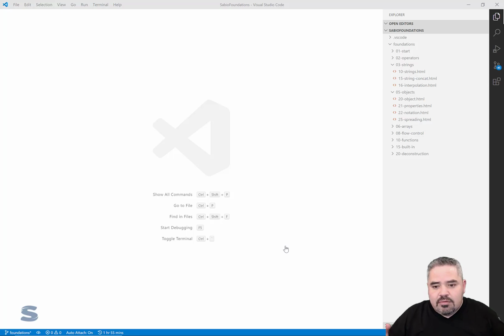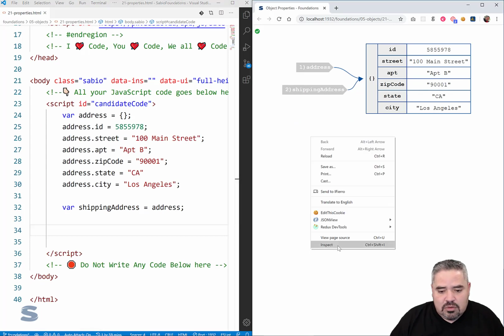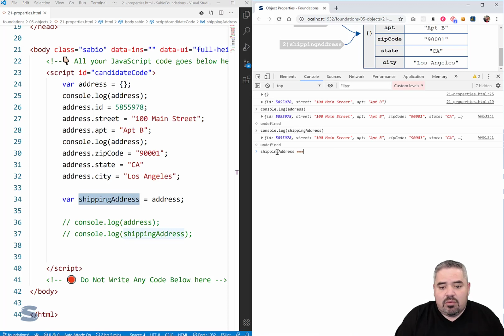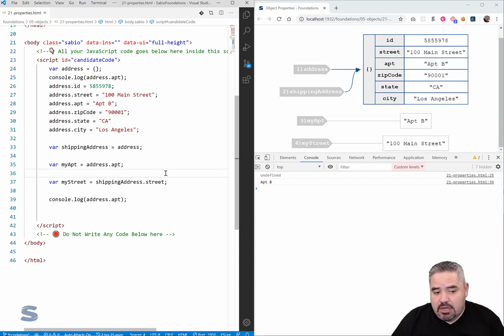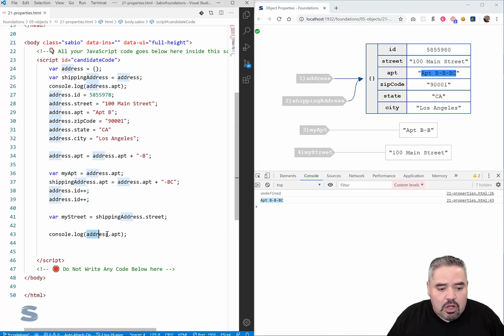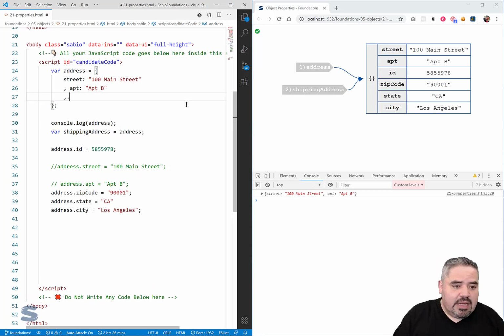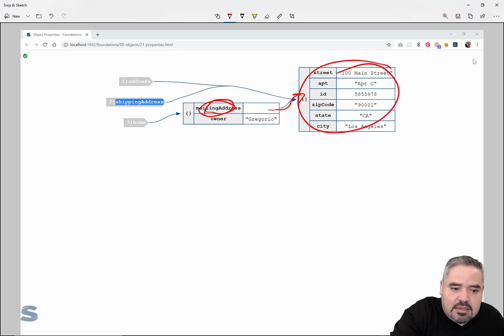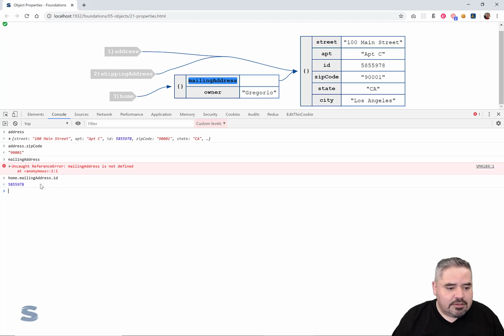JavaScript Object Properties | Learn Javascript Fundamentals with Sabio | Javascript Training - 21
This Sabio series breaks down the fundamentals of JavaScript, one of the most popular coding languages used professionally. Our curriculum is based on extensive research on today's ever-growing tech market across the globe. 🌎 Learn how to initialize an object with properties or how to dynamically add new properties to existing objects.